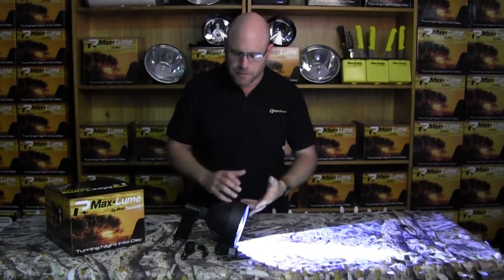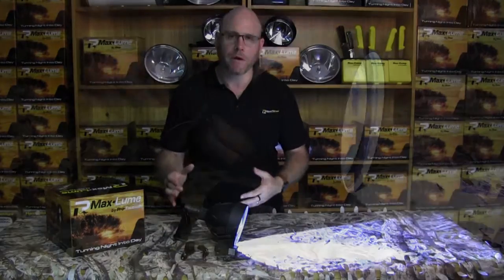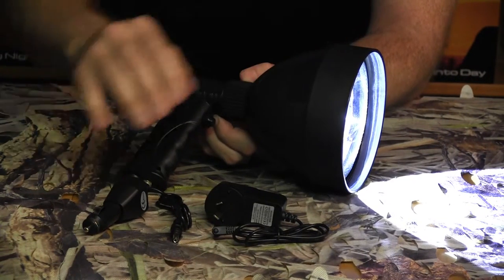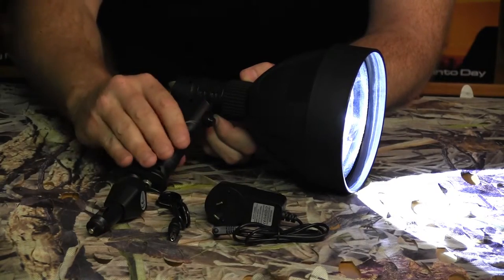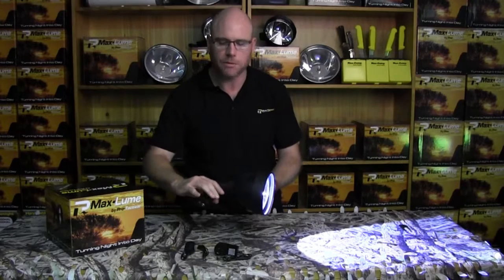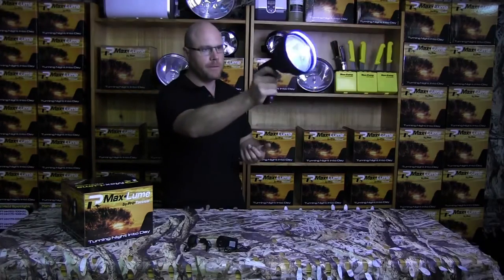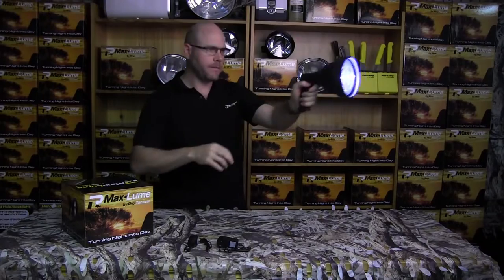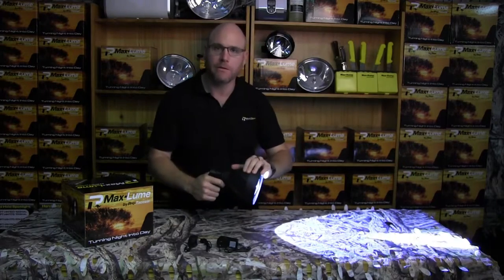Pro-Tactical Max Lume LED Handheld Spotlight - Hunting Fishing Camping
This Hand Held LED Spotlight has a ergonomically balanced handle for superior handling and an easy to use on/off switch. The body and lens offer a lightweight ABS construction for extreme strength and durability in the toughest situations.

This rechargeable light is an excellent unit to have when portability becomes a necessity, as shooters often need to leave a vehicle but still have a powerful lighting system.
Applications for this spotlight include hunting, fishing, boating, camping, security, surveillance and animal observation.

Features:

Beam Distance - 500m
Reflector Size - 140mm
Bulb - 15 Watt CREE LED
Design - ABS Housing
Battery Life - Approx 2-3 Hours
Power Source - Rechargeable 3.7 Volt 3.6Ah Lithium Battery
Recharging - 110-230 Volt AC Charger